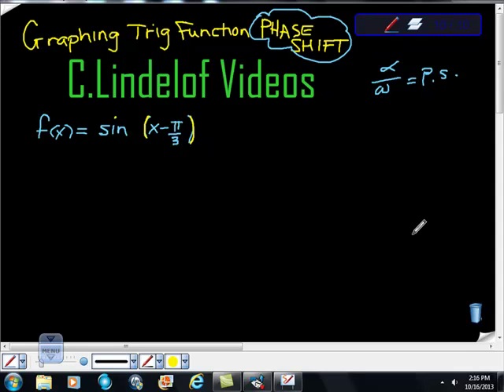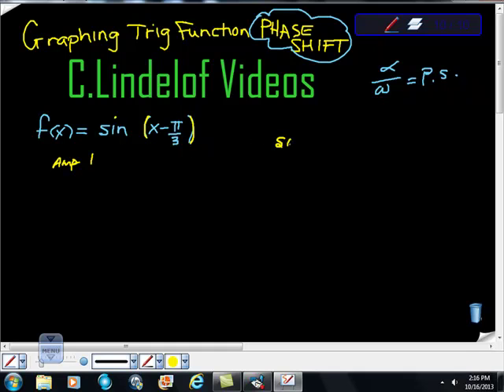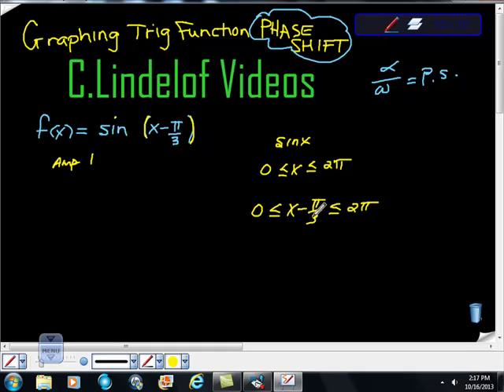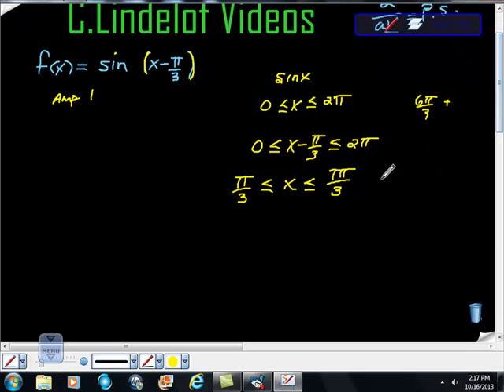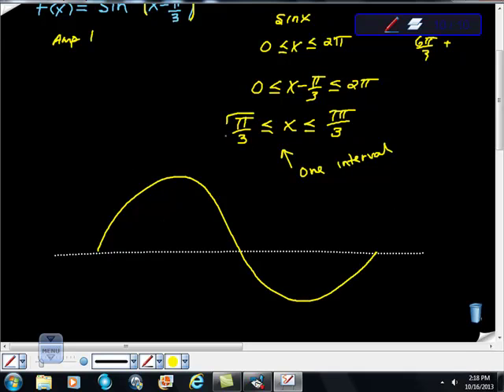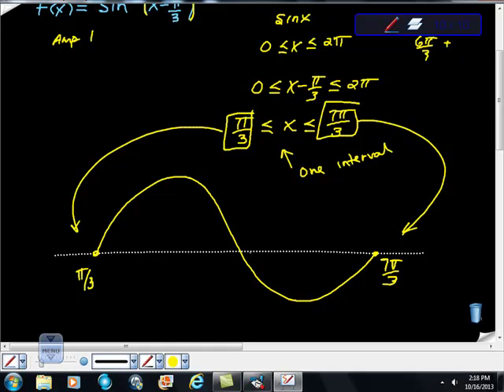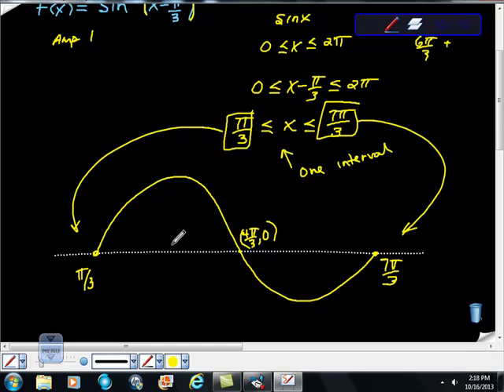Graphing Sinx with Phase Shift IMPORTANT